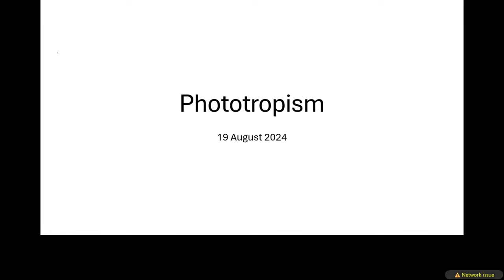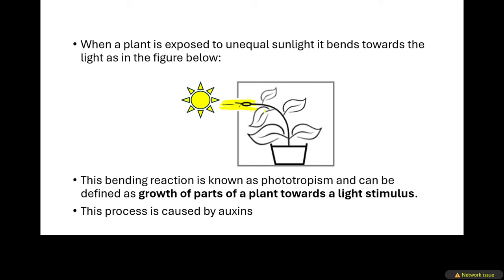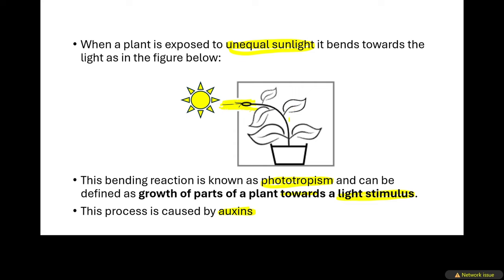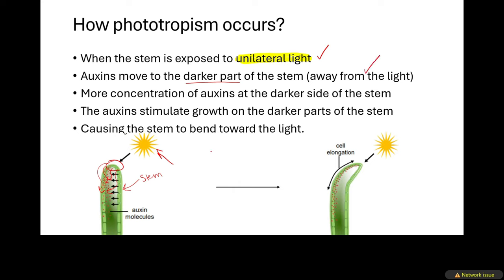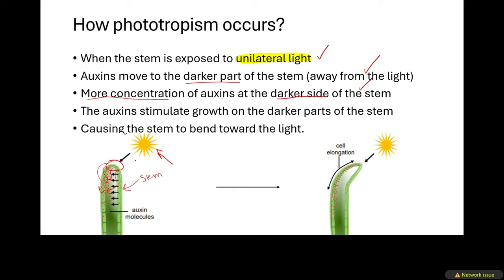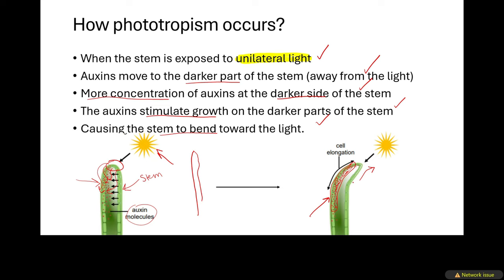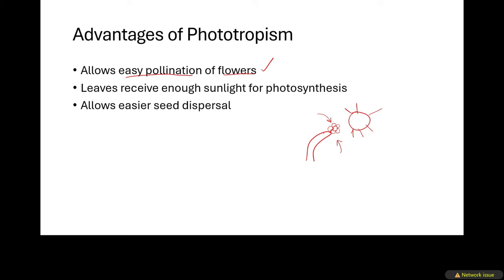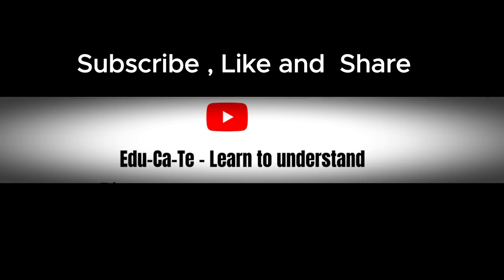Phototropism - Grade 12 Life Sciences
In this video we are talking about phototropism which is a bending reaction that all plants go through when they are exposed to light from one side (unilateral light), you are recommended to watch our previous video on auxins that also explains apical dominance using this link:

To support us click the subscribe button and guess what, you could be also a member of this channel from only R20 per month which enables you access to a wide range of exclusive benefits and even private tutoring!!